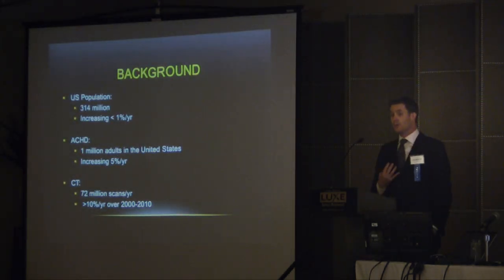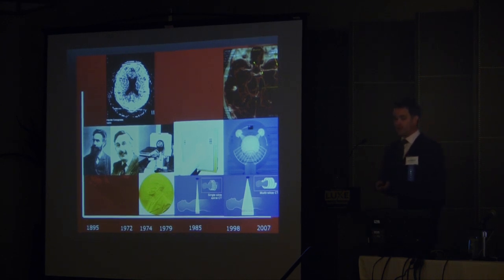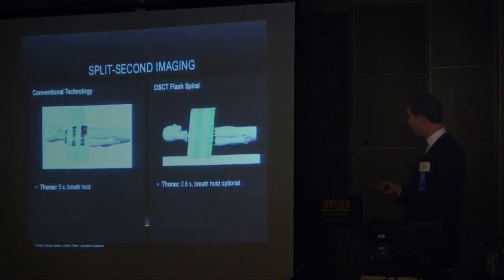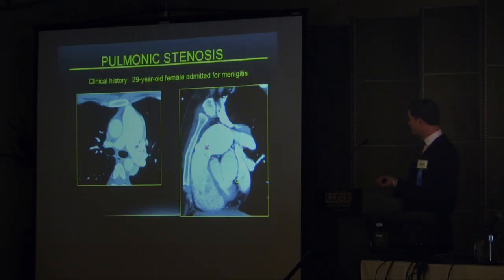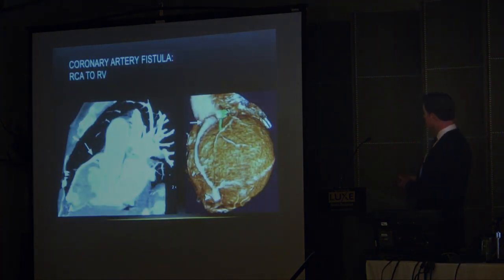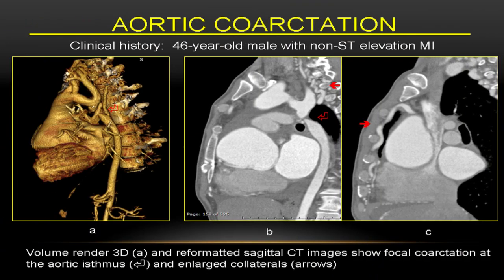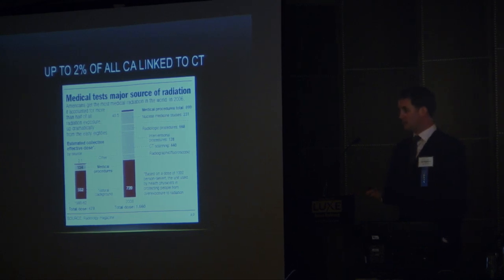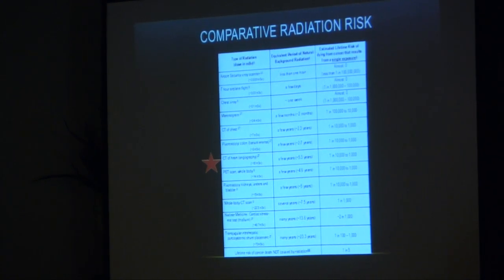CT Angiography in ACHD | Ahmanson/ UCLA Congential Heart Disease Center